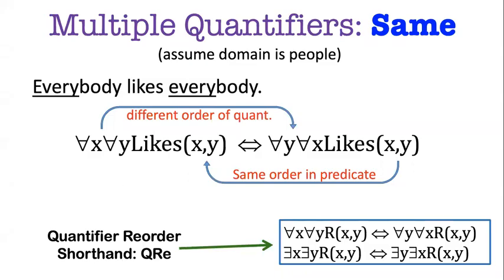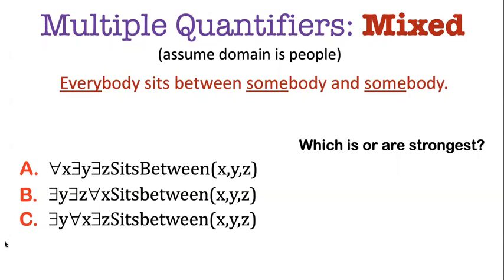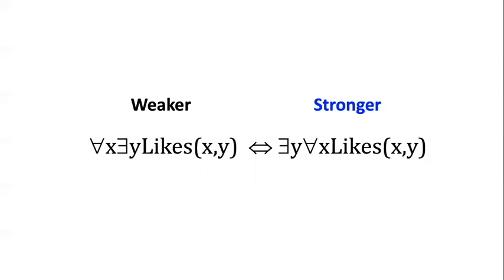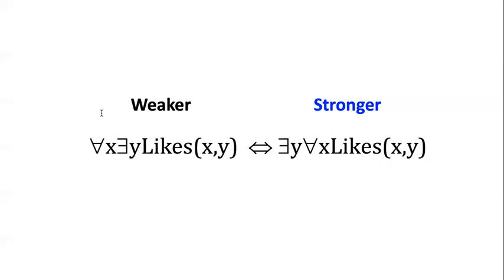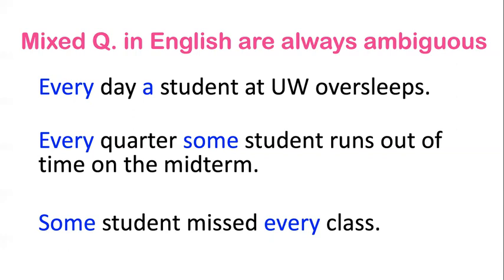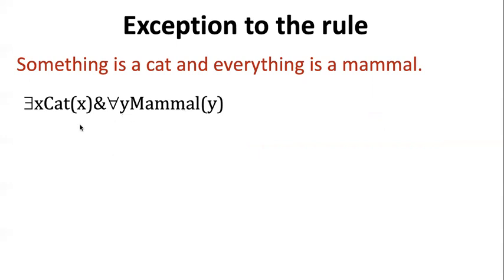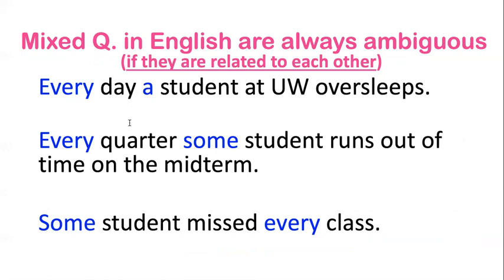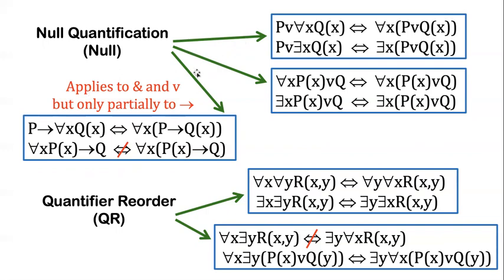LCA Video 79 Multiple Quantifiers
Explanation of handling multiple quantifiers in FOL. Relates to material in Chapter 28 in the Logic Course Adventure textbook